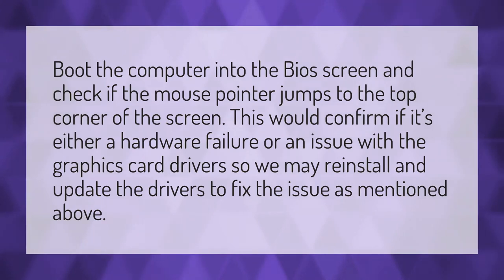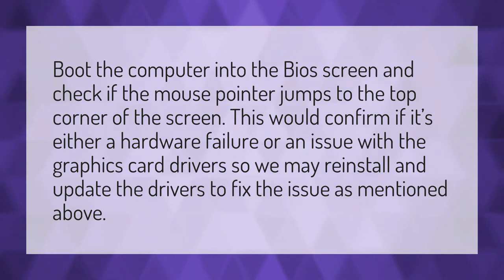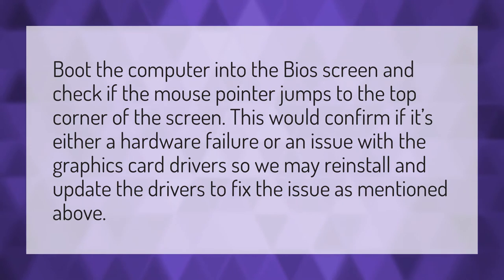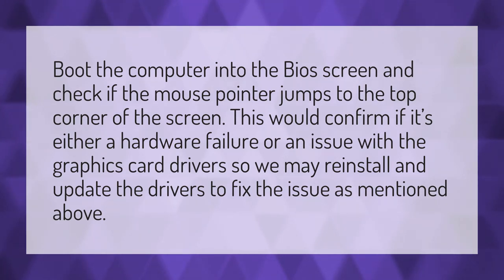Why does my mouse jump to the corner of the screen?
Computer Typing Backwards • Why does my mouse jump to the corner of the screen?